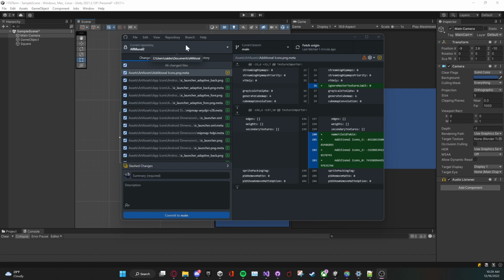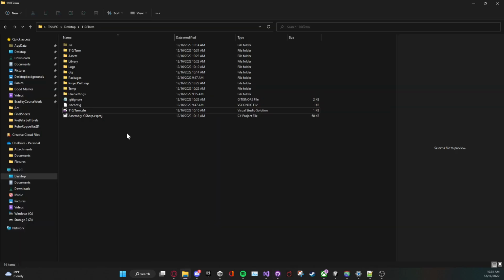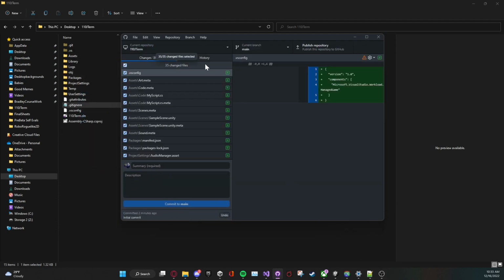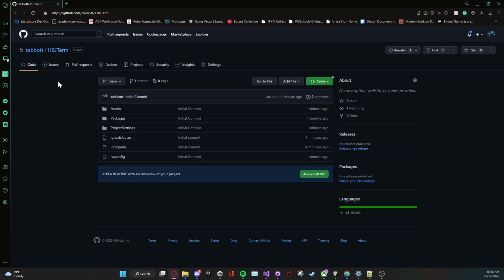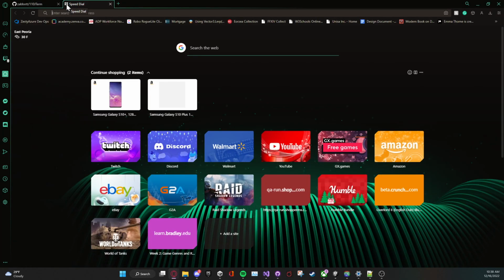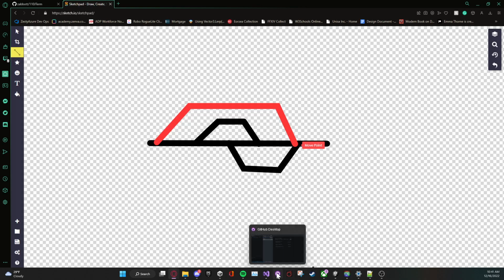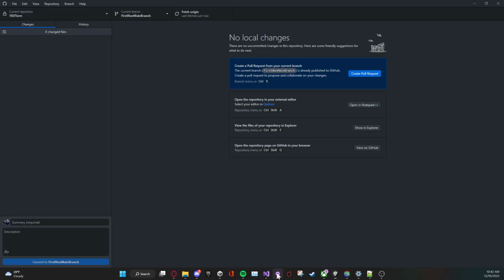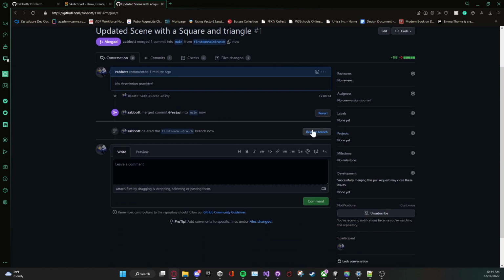Github and Github Desktop Introduction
This video goes over Github, Github Desktop, and using it in Unity.